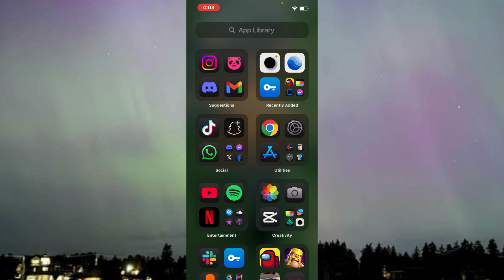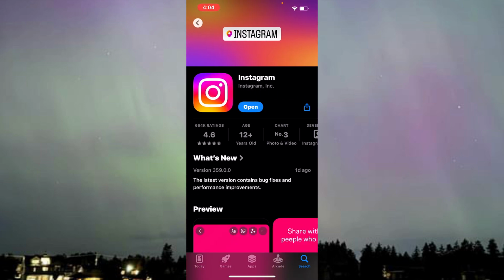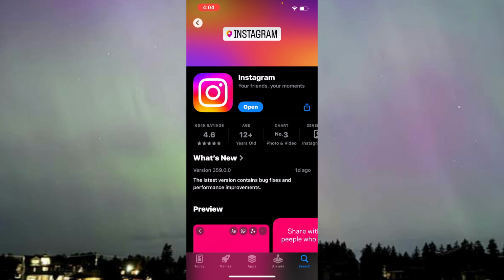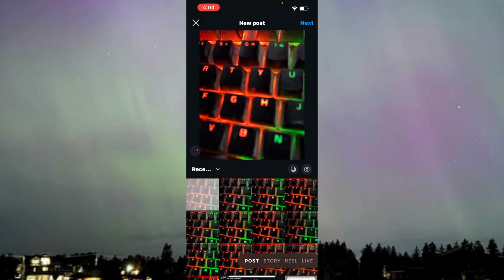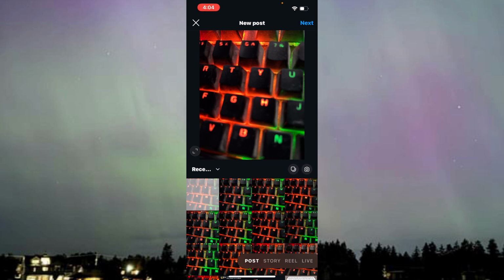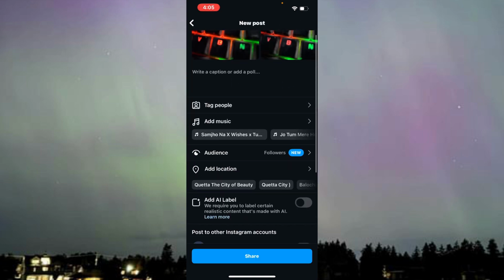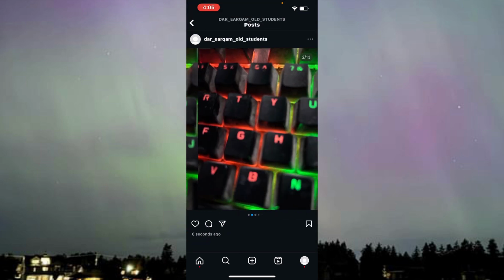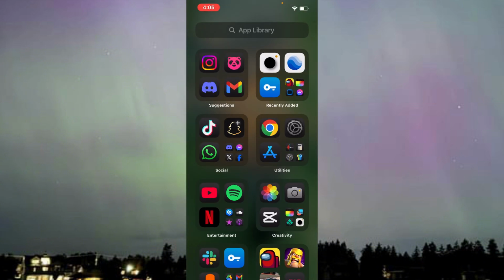How to Add More Than 10 Photos on Instagram Post (2025) | Instagram Multiple Photos | Easy Guide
Looking for a guide on how to add more than 10 photos on Instagram post? In this video, we'll guide you on how to post more than 10 pictures on Instagram.